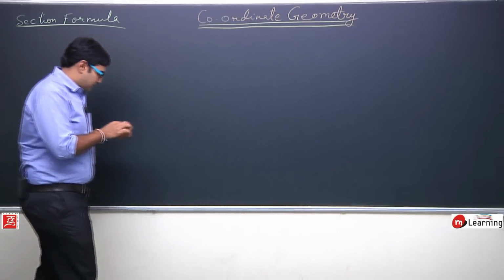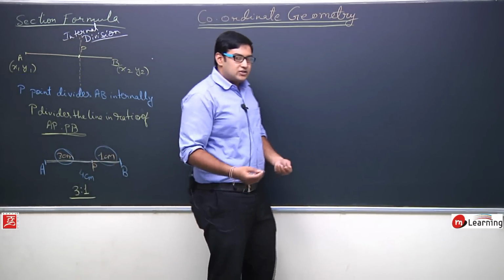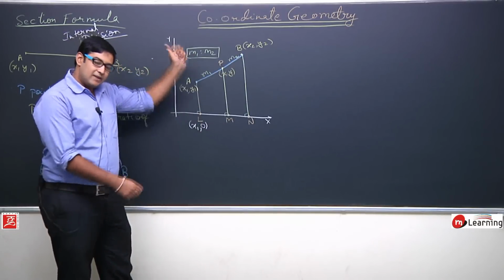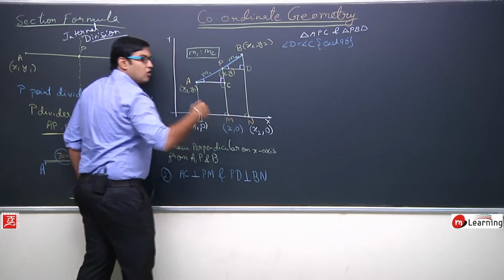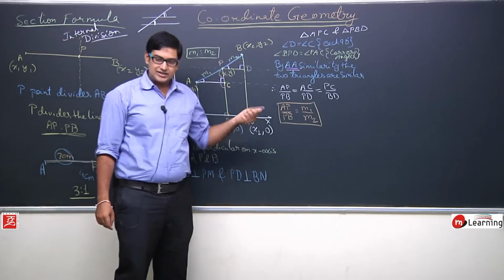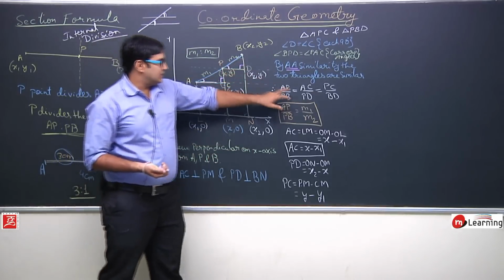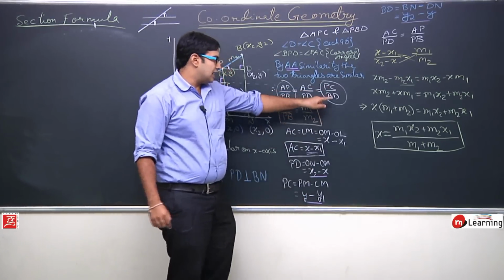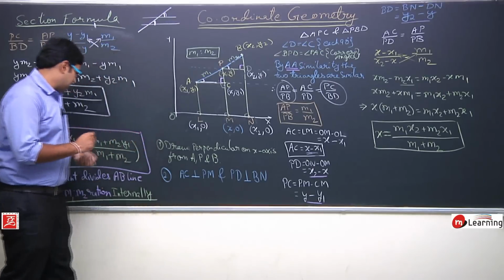Coordinate Geometry: Solved Question on Co-Ordinate Geometry - Class 10th & NTSE -10/17